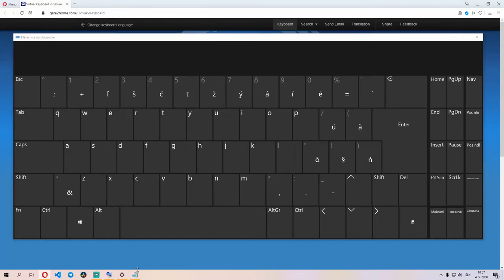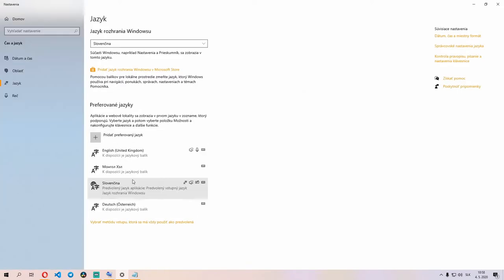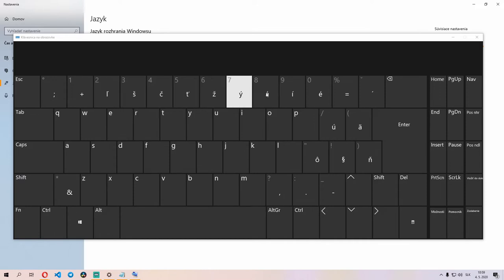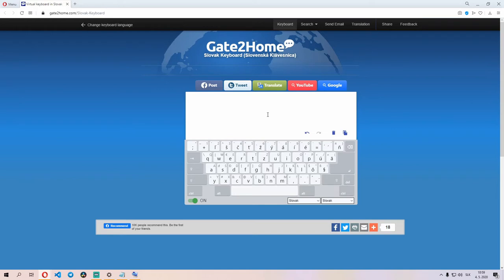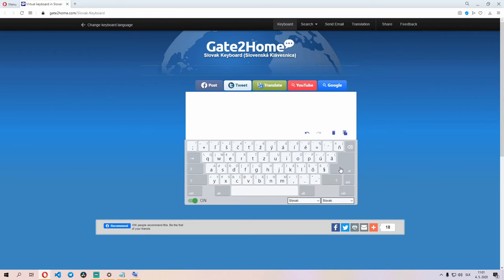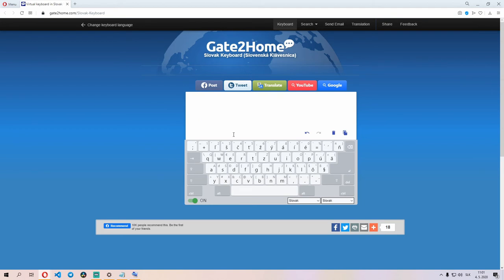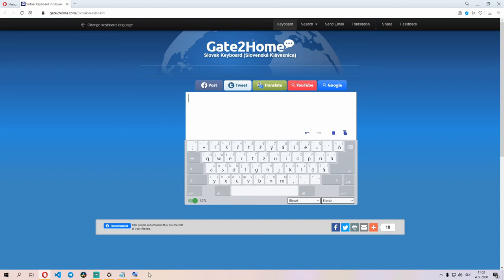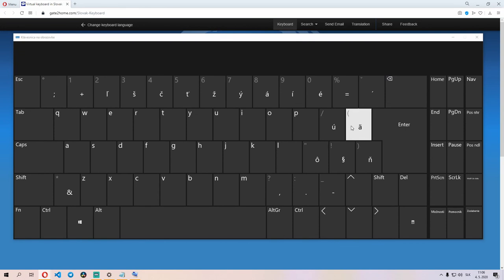This One Key Is All You Need to Type Slovak | Slovak with Sam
Did you know that you can type almost the entire Slovak alphabet with the help of just one key? It's that easy! In this video I'll show you how the Slovak keyboard uses one key to modify most of the letters in the alphabet and fits the entire, rather large, alphabet into just the letters on the keyboard + 1 key.

If after watching the video you have any questions, leave them in the comments section below and I will answer them!